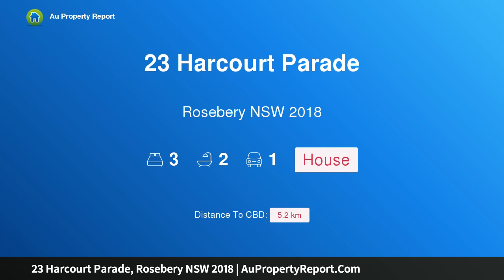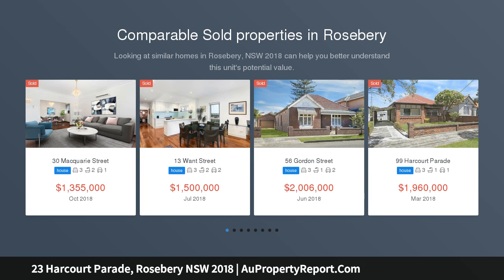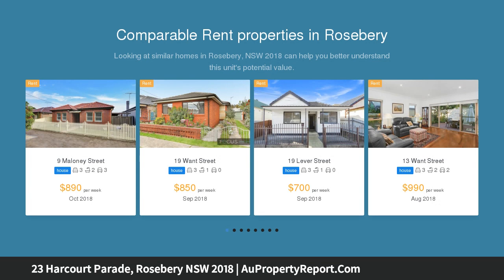23 Harcourt Parade, Rosebery NSW 2018 | AuPropertyReport.Com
23 Harcourt Parade, Rosebery NSW 2018
Property Type: house
Bedrooms: 3
Bathrooms: 3
Car Space: 1
ULTIMATE FAMILY HOME